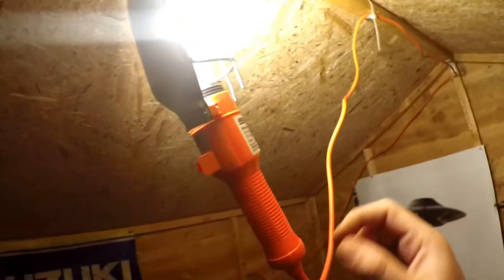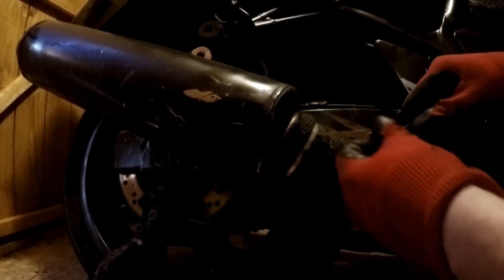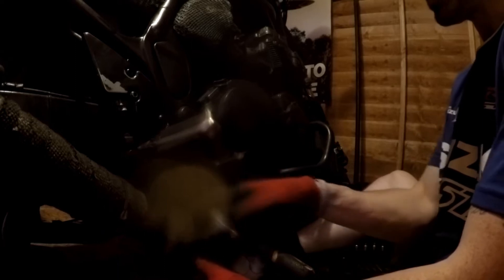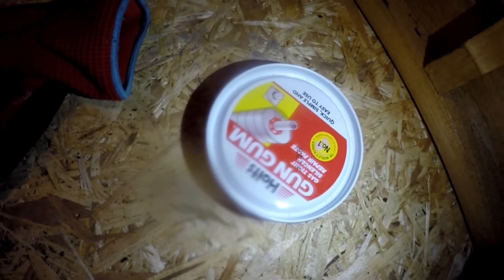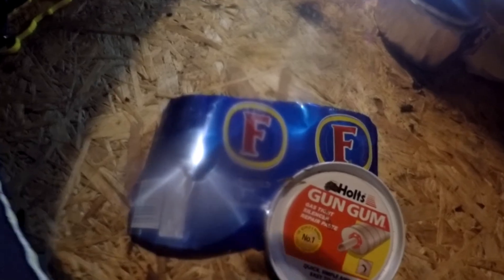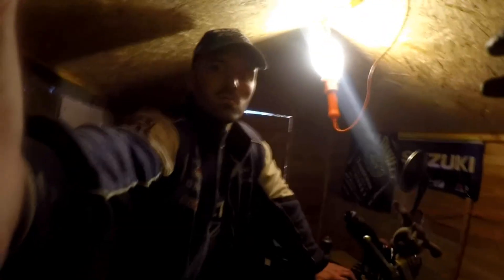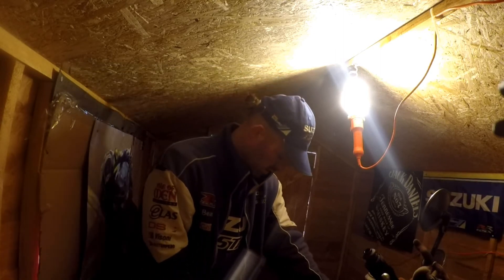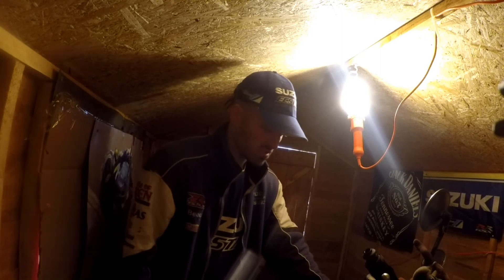Cueball Productions-Cheap RATTAGE repair on the bandits exhaust!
Cheap and easy repair on the rat bike rattage style enjoy.
Ride safe.